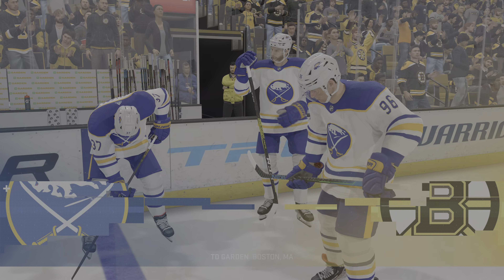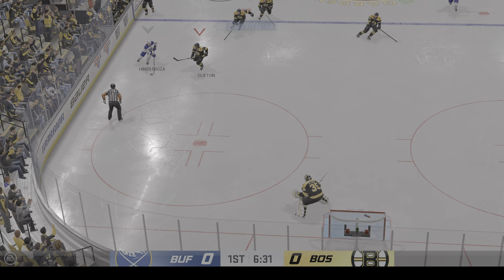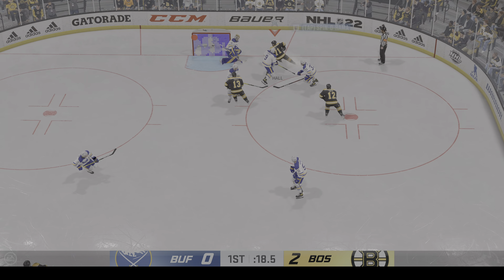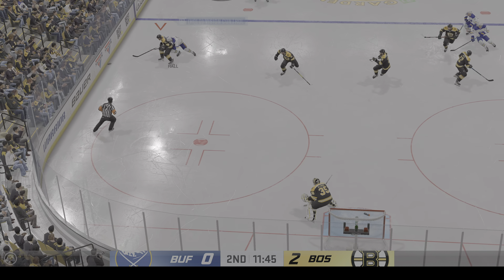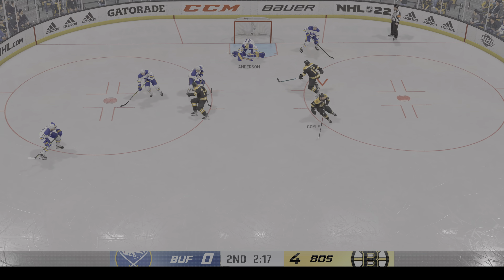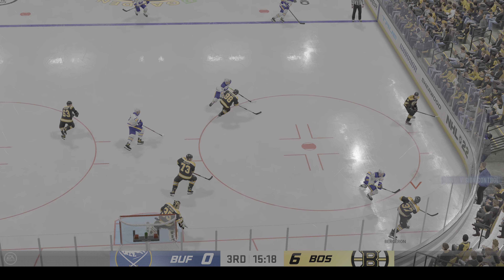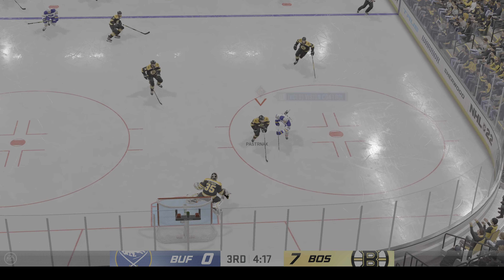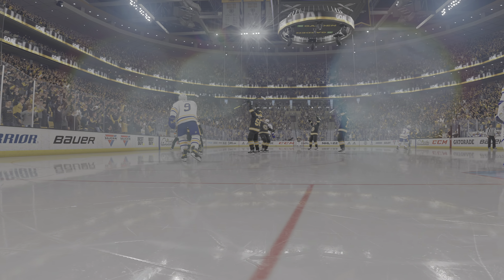NHL 22 Bruins vs Sabres Rivalry Game PS5 4K UHD